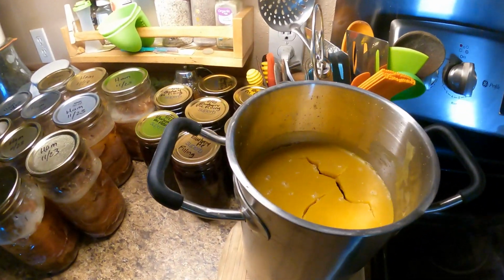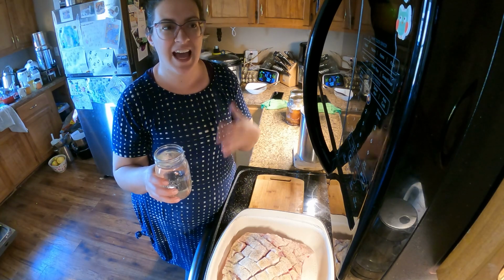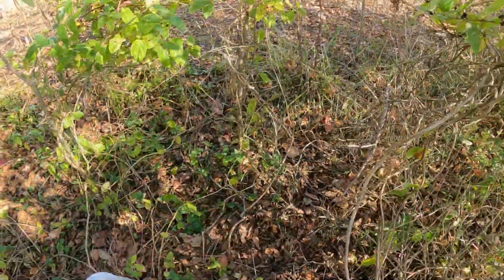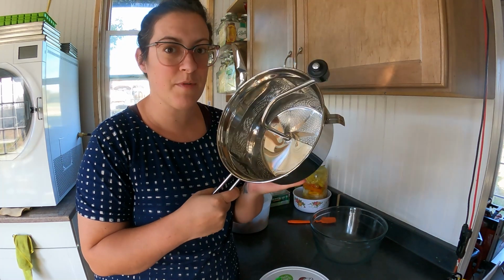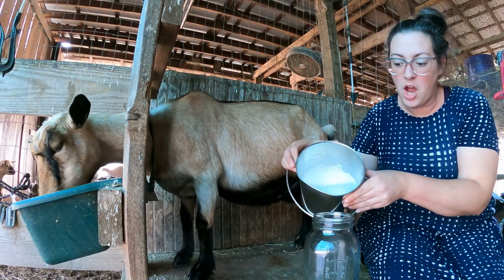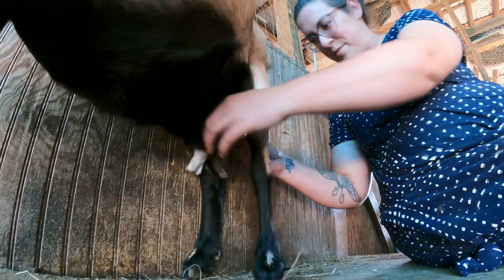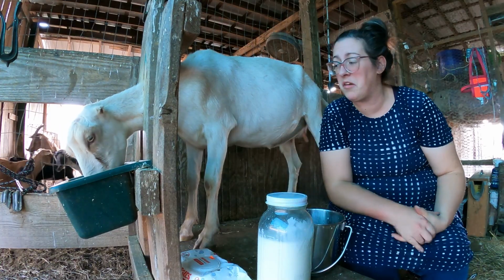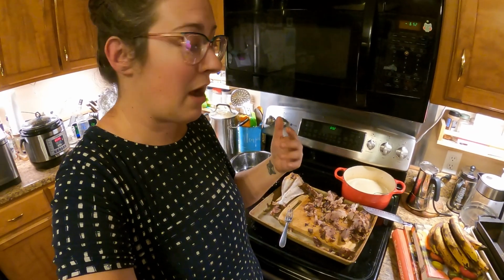Processing Persimmons (& Goats) | Typical Farm Day VLOG